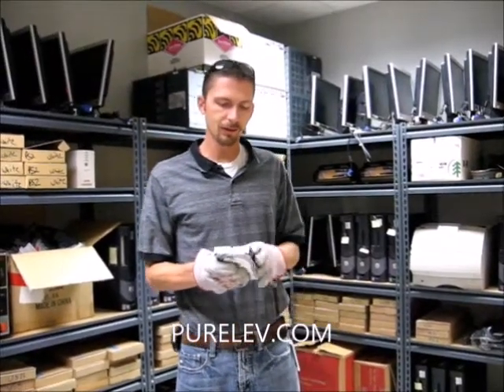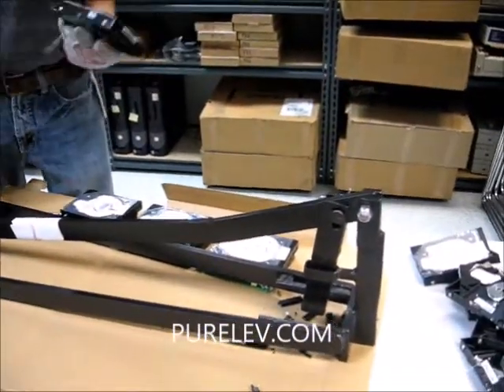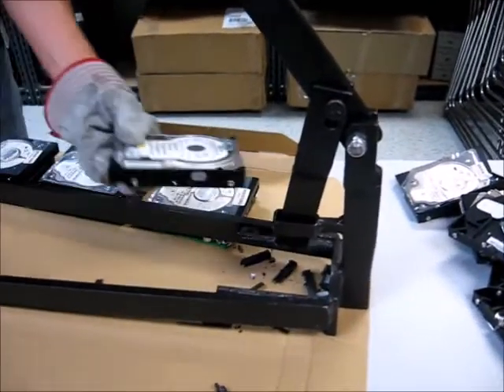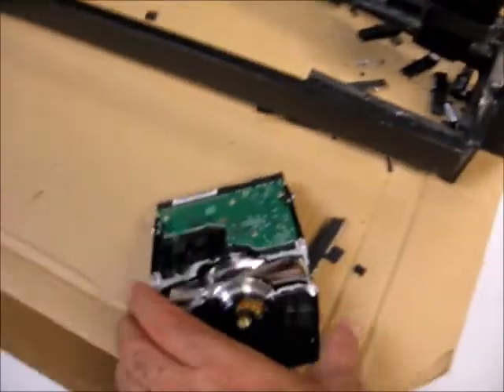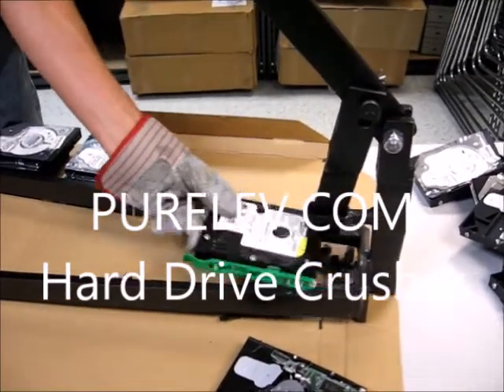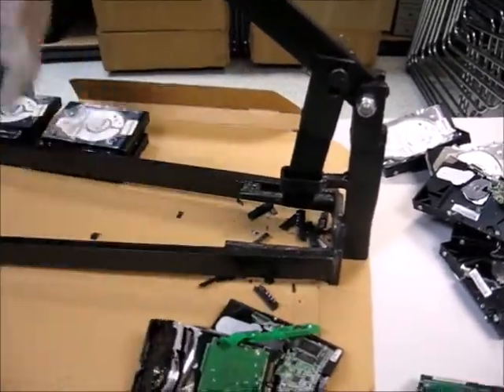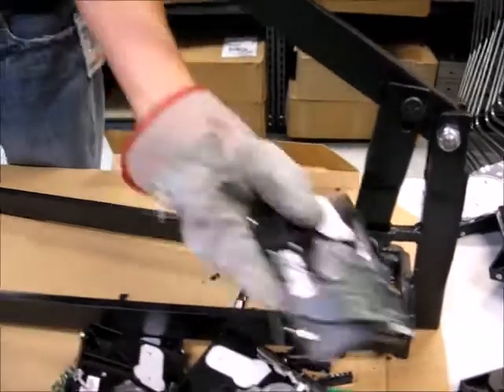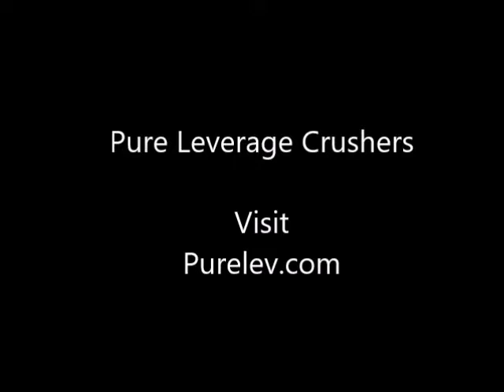Best way to destroy old Hard Drives to secure data.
Demo of the Pure Leverage Hard Drive Crusher.  The safe and economical when you have more than a few to destroy.